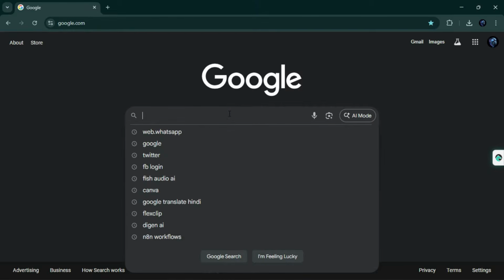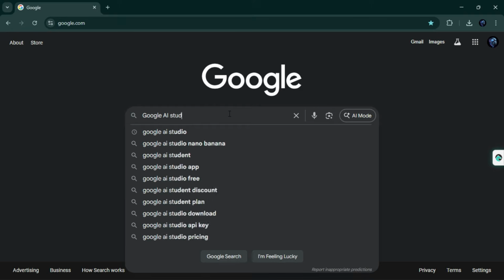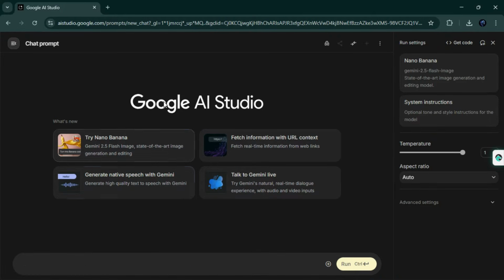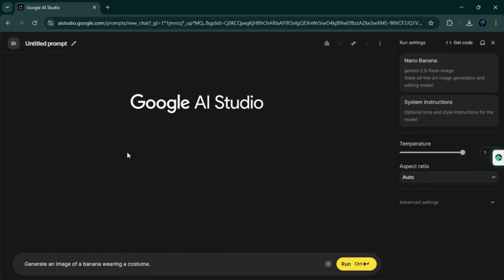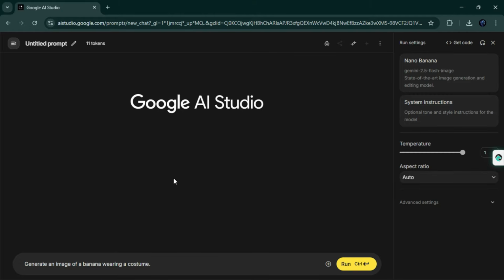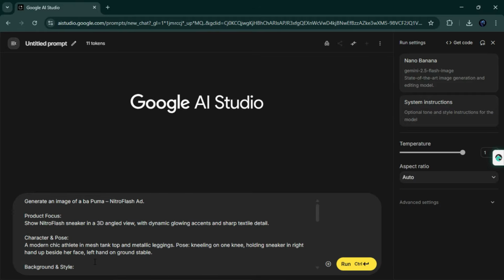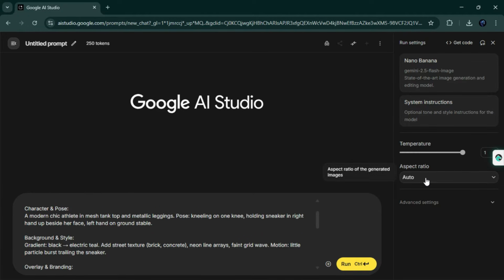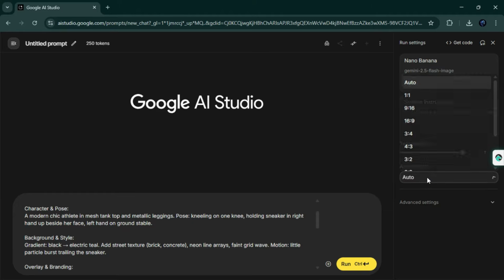I Created 100+ AI Banner Ads with Nano-Banana (Free Pack for Members)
"In this video, I’m showcasing over 100 AI-generated banner ads created using Nano-Banana — one of the most powerful AI models for visual ad creation.
These ads demonstrate how easily you can create studio-quality, professional banners for your brand or clients with the right AI prompts.

If you’re a YouTube Premium Member, you’ll get the full 100+ Banner Ad Prompt Pack completely FREE — check the post section for access.

Each prompt is carefully crafted to produce high-quality, eye-catching ad banners across different categories — Tech, Fashion, Food, Beauty, and more.
Whether you’re a creator, advertiser, or AI enthusiast, this pack gives you everything you need to start creating viral AI ads in seconds.

💬 Comment your favorite banner style below, and let me know what you’d like me to create next!"